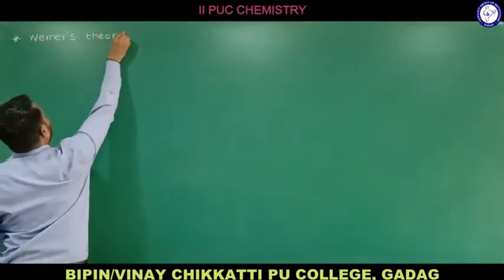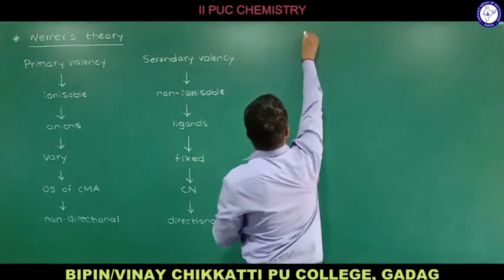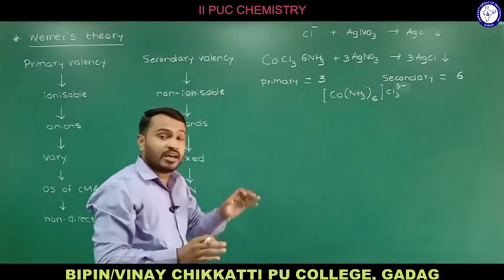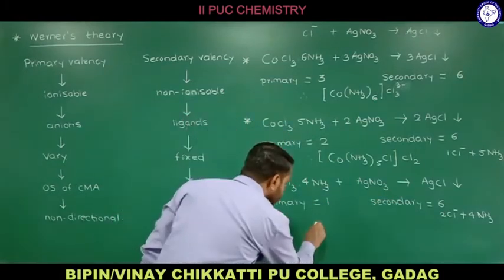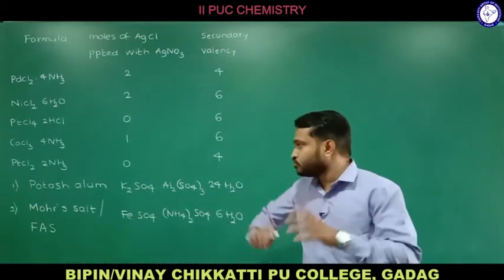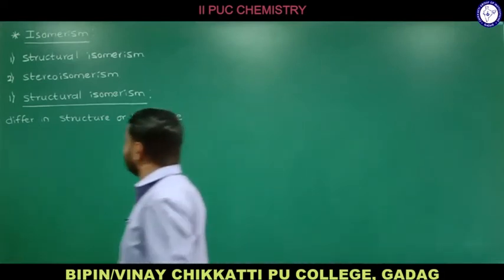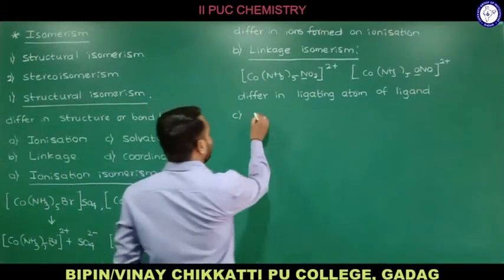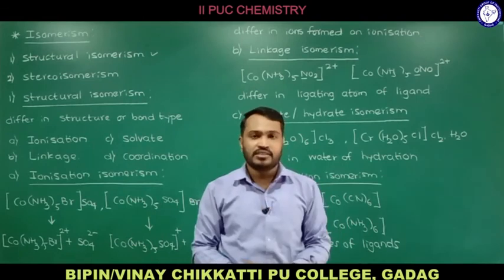Class 12 | Chemistry | Coordination Compounds | Session 4